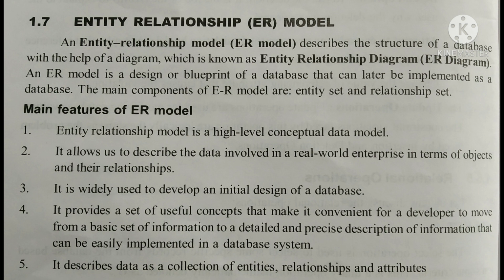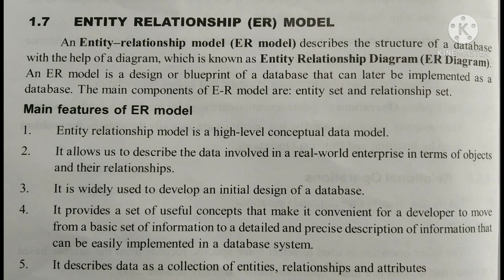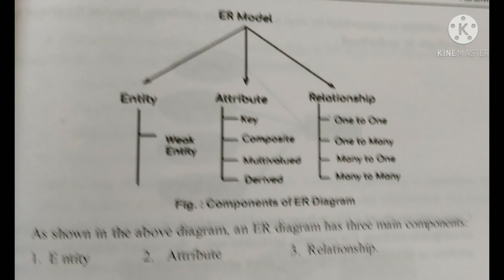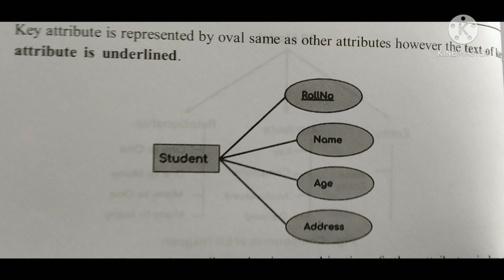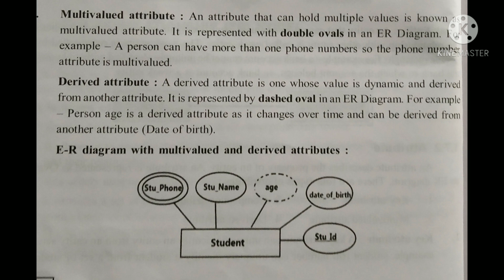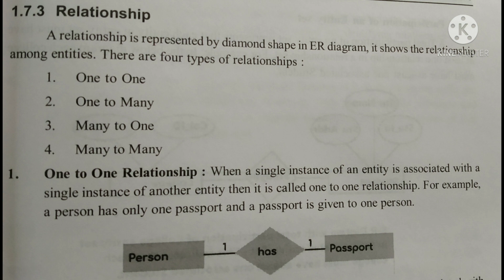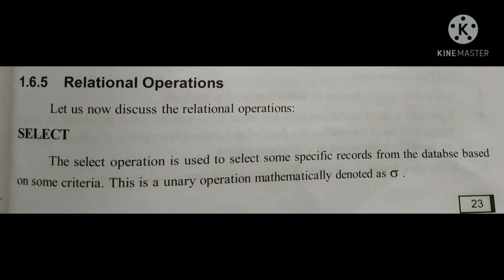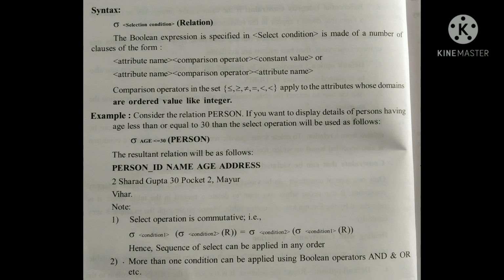entity relationship model